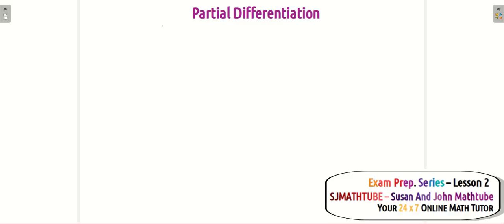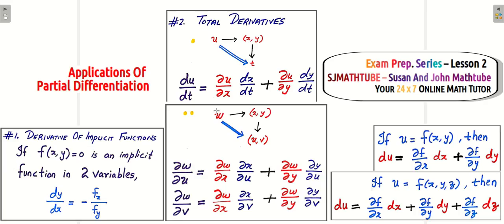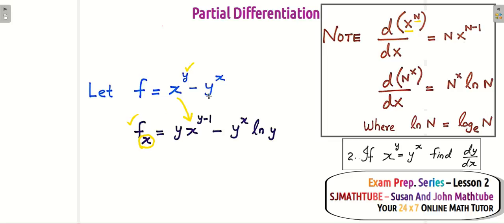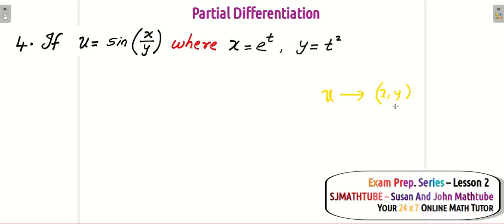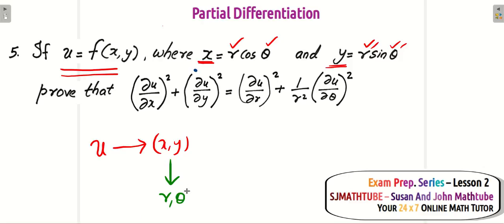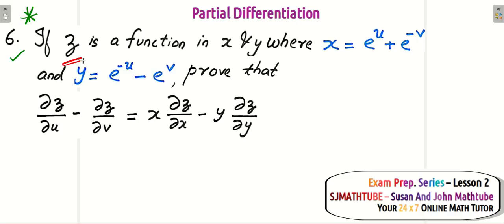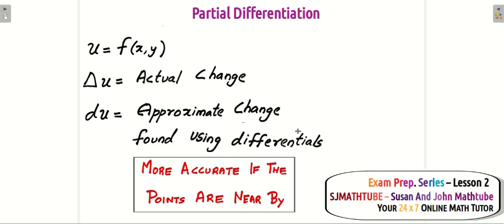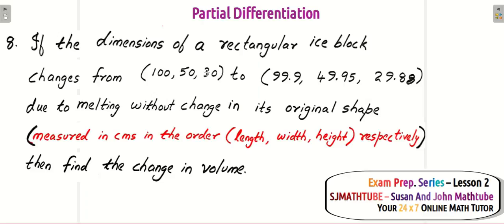Partial Differentiation LESSON 2 : Total Derivatives TU IOE MATH (I/II)